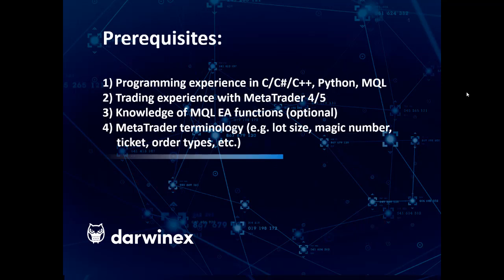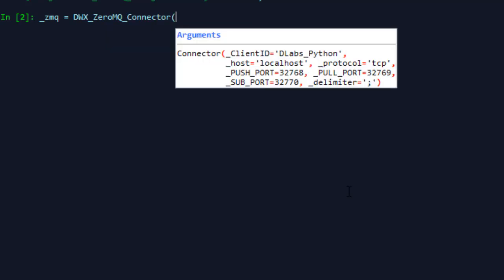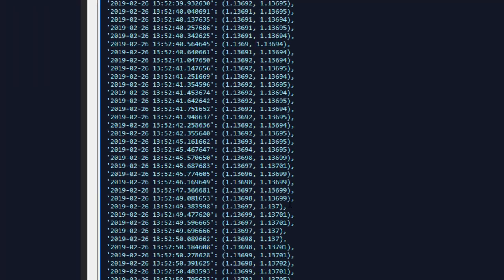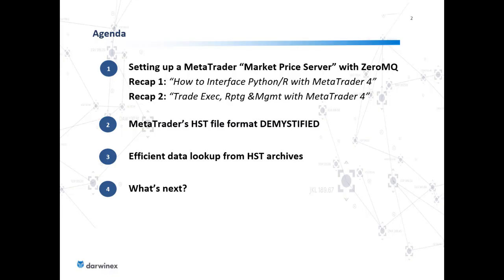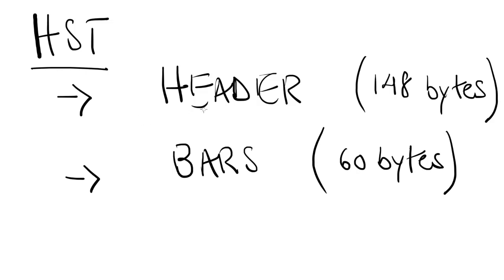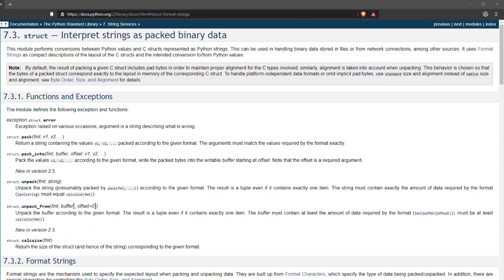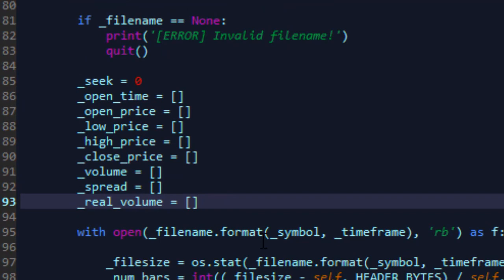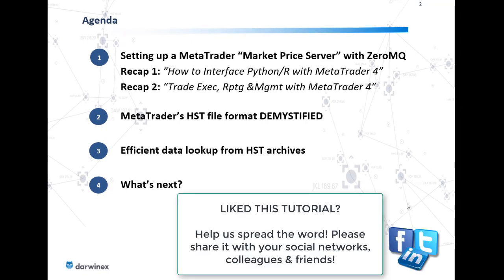Algorithmic Trading via ZeroMQ: Python to MetaTrader (Subscribing to Market Data)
In this 3rd tutorial, we demonstrate how to set up a "Market Price Server" using ZeroMQ, Python and MetaTrader.

*** Get the latest updates to the DWX-ZeroMQ-Connector project, troubleshoot your applications, give and get help from fellow algorithmic traders and more, over at the Darwinex Collective Slack Workspace:

We also demystify the HST binary file format used by MetaTrader to store asset data, and show you how to pull historical data from HST archives directly into Python.

YouTube’s algorithms measure the quality of Darwinex content on the basis of:
- Reach
- Engagement

With seemingly small actions such as:
- etc

Contents of this tutorial:
1) Setting up a Market Price Server via ZeroMQ
2) Understanding the HST file format
3) Reading historical data from HST files into Python
4) What comes next.

If you consider yourself a talented trader, we'd love to have your strategy listed on our Exchange, enabling you to earn performance fees on investor profits.

Topics